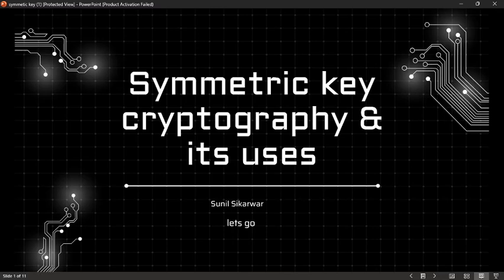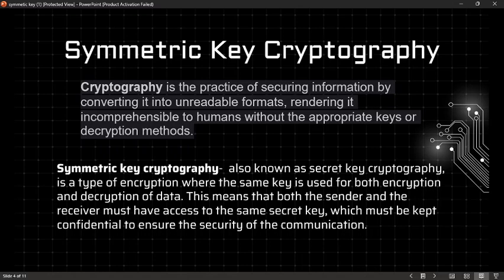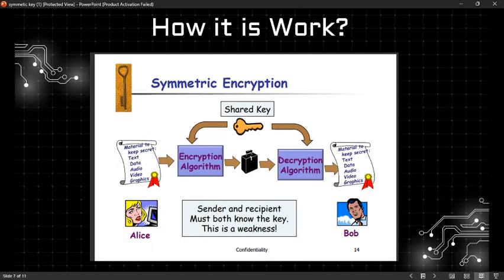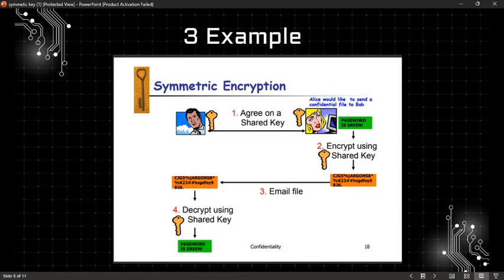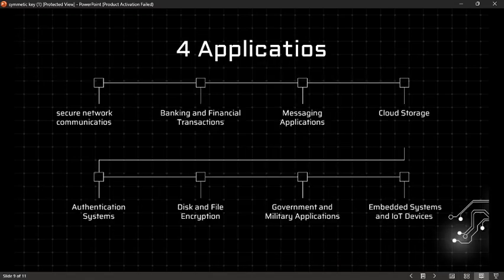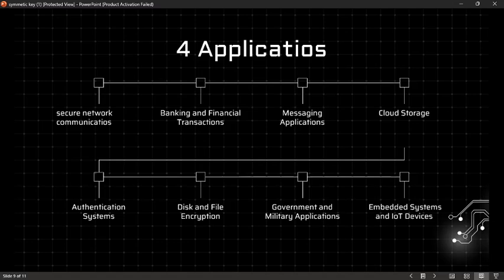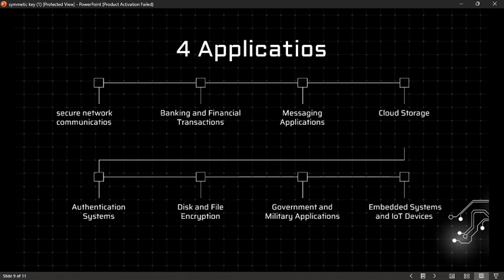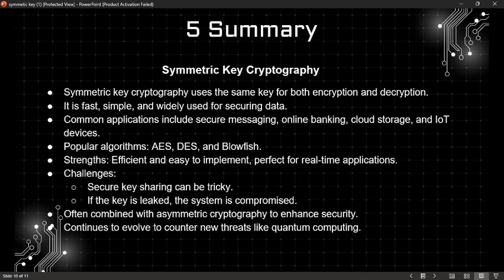Symmetric key cryptography & its uses